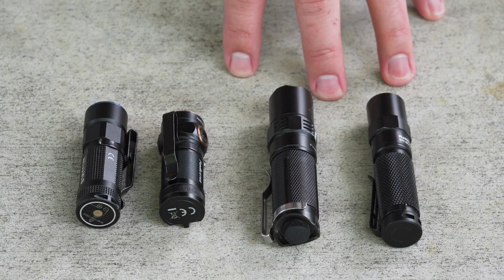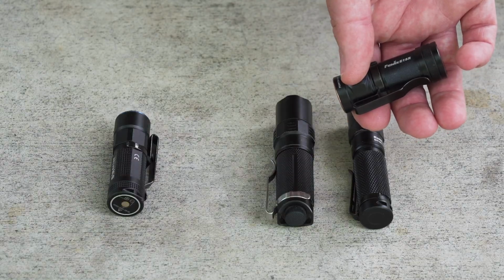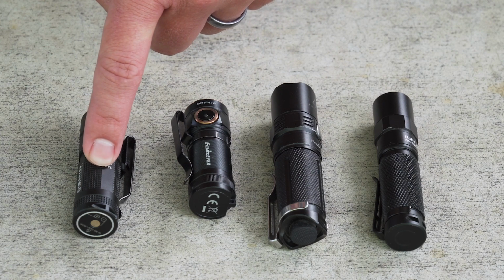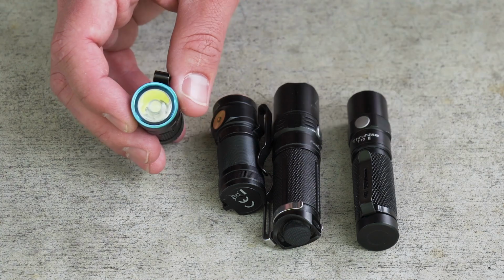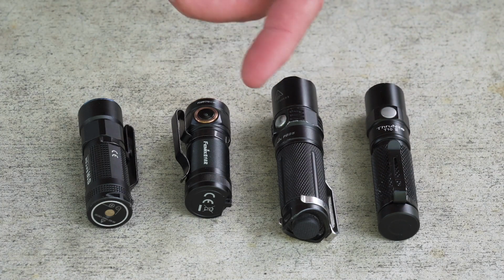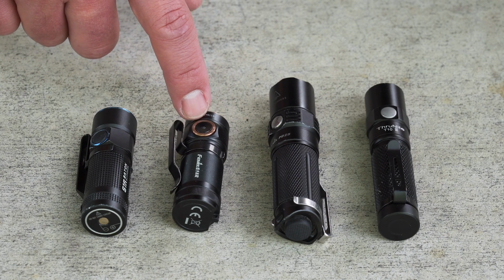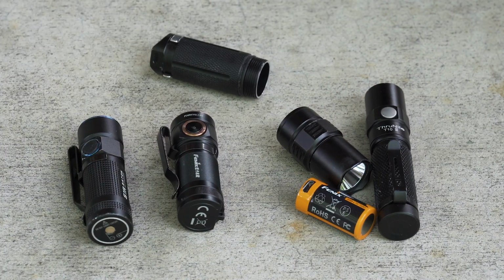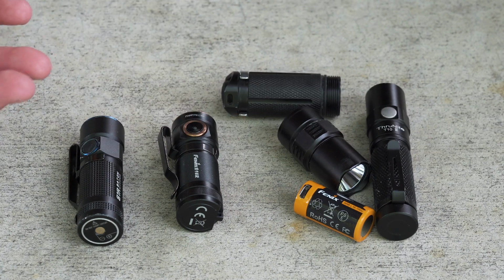Tiny Yet Powerful EDC Flashlights | Fenix E18R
Do you have a favorite everyday carry flashlight? Here I compare the Fenix E18R with a few other lights that are tiny little EDC flashlights.
SOME OF MY FAVORITE GEAR ITEMS:
- Water Filter
- Water Storage
- Cook Pot

I am a PEAK REFUEL Ambassador | Save 15% on Peak Refuel Premium Freeze Dried Meals with code BCE15

Why so many links in video descriptions? By clicking on these links and doing the same shopping you'd be doing anyway, I get a small kickback from the sale. Thank you!